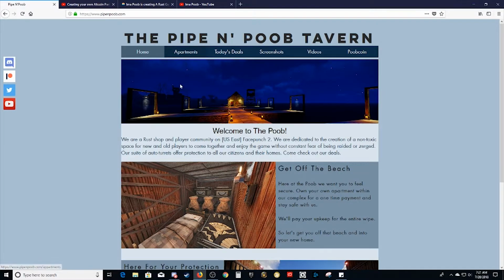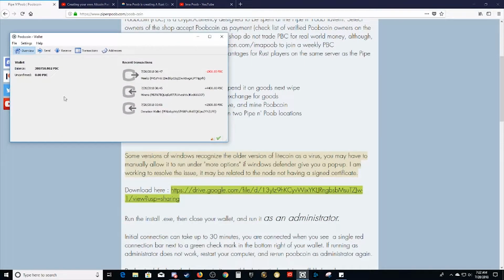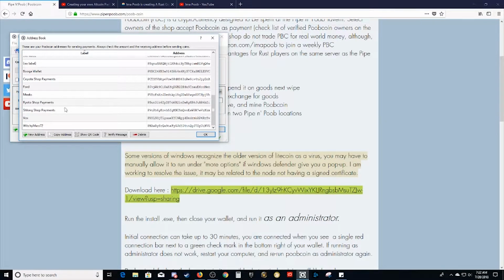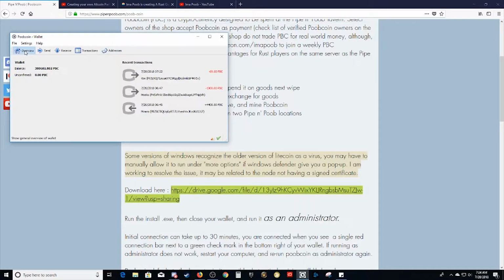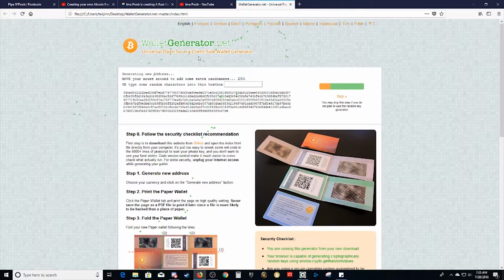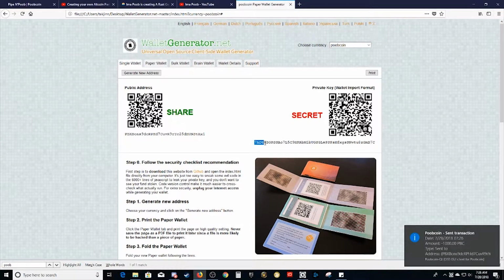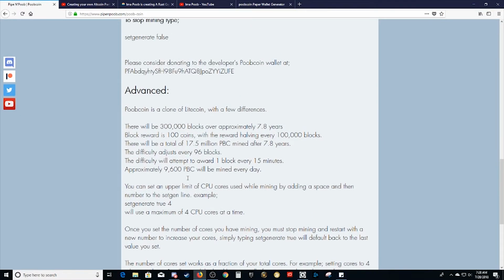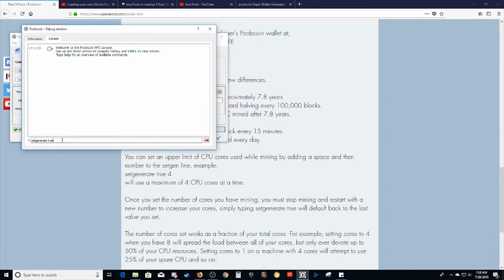What is Poobcoin? (The Almost 100 Subscriber Special)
Hopefully I've brought some interesting content into your lives.

The majority of this video is about Poobcoin. I walk through the main features of the coin, how to use the wallet, and how it help rust players.

Altcoin tutorial link;

The Pipe n' Poob Tavern channel aims to capture the unique player interactions that occur in Rust while roleplaying at zerg proportions.

Welcome to the official YouTube channel for the Pipe n' Poob Tavern, Ima Poob, the owner of this fine establishment.
We play Rust exclusively on the Official Facepunch US East 2 server.

We run a friendly rust shop where everyone is welcome. The shop front is fitted with 8+ vending machines stocked with nearly every craftable item in the game.

We also sell apartments! In the past, we have had as many as three tiers of apartments to choose from, along with a super-deluxe VIP suite worth 100k metal ore. Normal apartments start at 10k metal ore, paid in full. We pay your taxes all wipe, and hand out occasional rewards for helpful residents.

Our website; has more information on apartments and pricing (subject to inventory).

Also on the website;

-Our customer service phone/text line
-Our own crypto-currency
-Screenshots of past wipes
-Legacy pricing

This channel was ultimately created to document an attempt at a roleplayers meta. Rust can be as much a game of diplomacy as shooting. The vending machines, apartment / hotel, and casino are designed to be more productive than boring towers surrounding a locked down compound. While we have reached zerg proportions, I started with this idea as a duo, when wooden shop fronts were released, and have carried it forward with amazing results. The allies I've made from returning gear after fights, or getting people up and teaching them the game has resulted in a booming shop/role player town/zerg compound. People are worth much more as allies than defeated enemies. All of the Pipe n' Poob Tavern's successes up to this point are rooted in this idea.

Enjoy the ree.

-Ima Poob